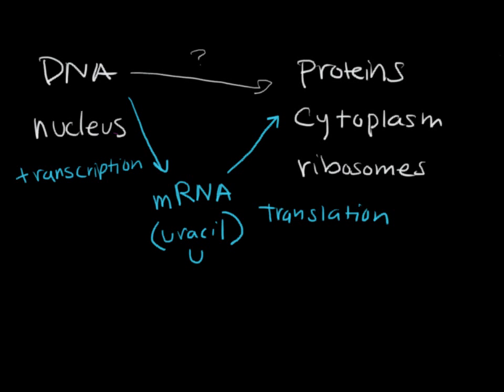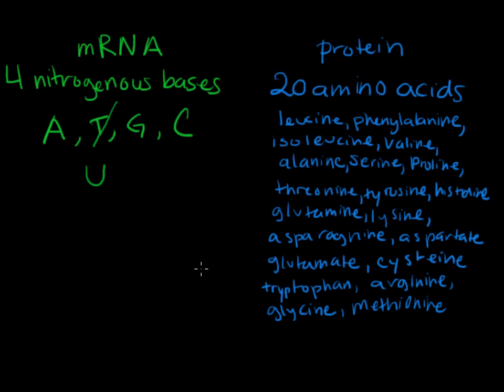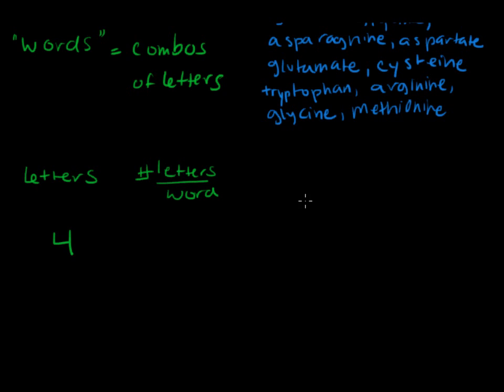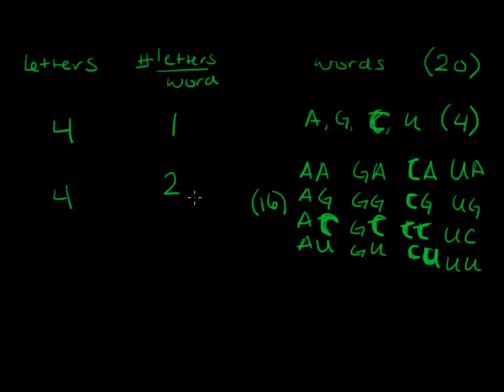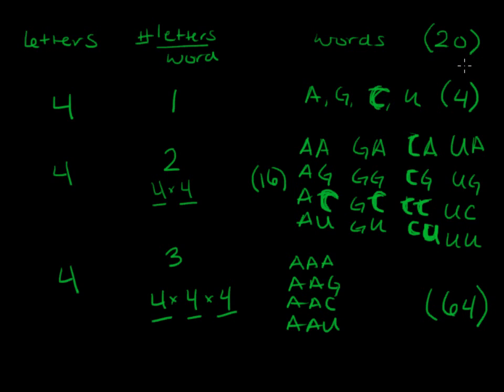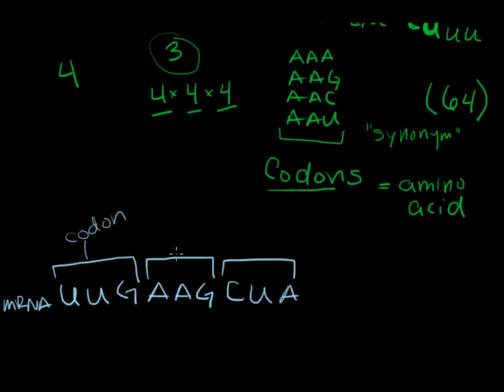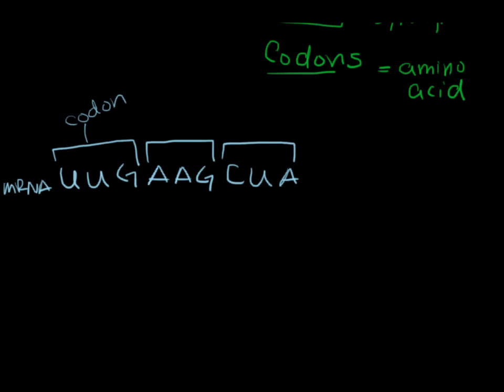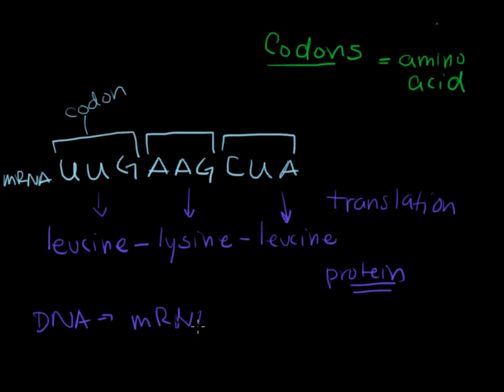Translation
A brief video about how mRNA codes for proteins.